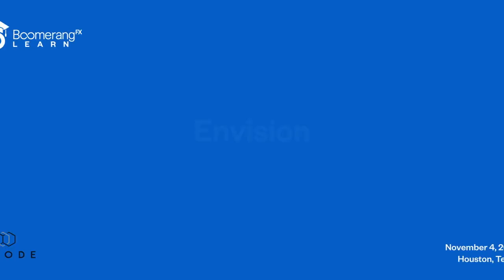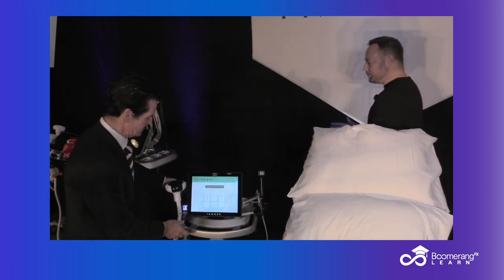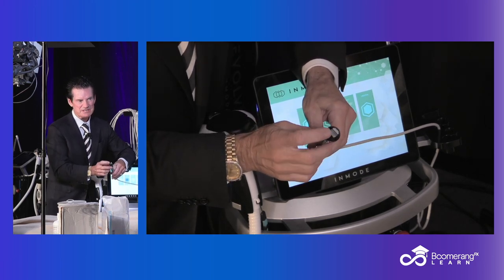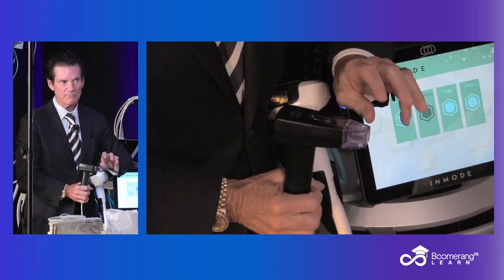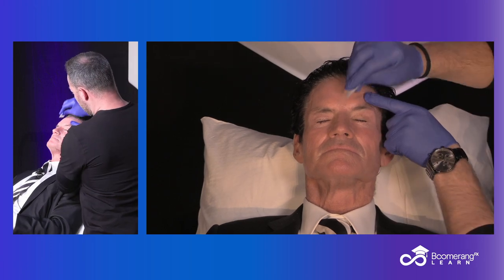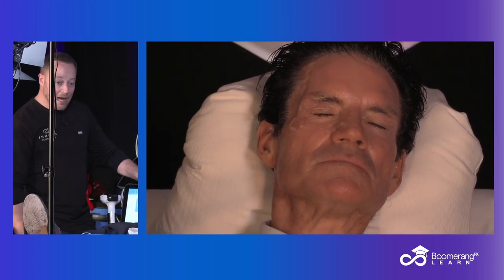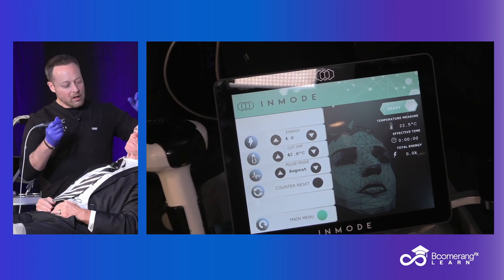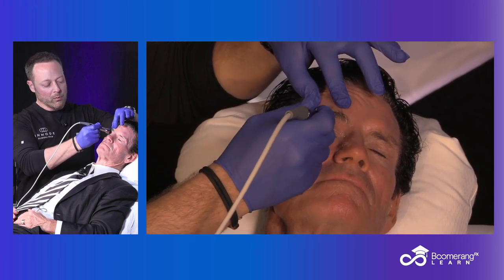An Overview of Envision with Dr. Mulholland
Tune in for an overview of Envision with Dr. Mulholland, a cutting-edge facial analysis and simulation software. Envision offers comprehensive tools for aesthetic practitioners to visualize and plan cosmetic procedures with precision. Experience the benefits of Envision, including accurate simulations, enhanced patient consultations, and personalized treatment plans for optimal results.